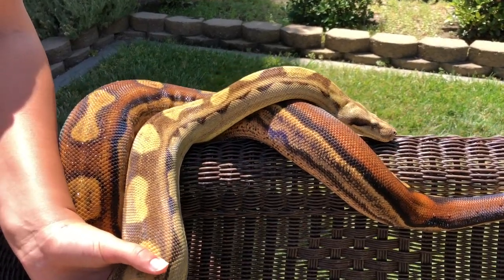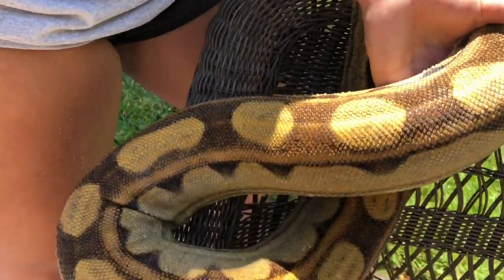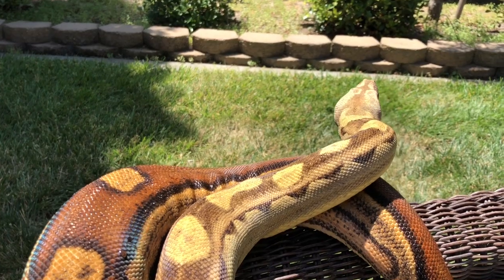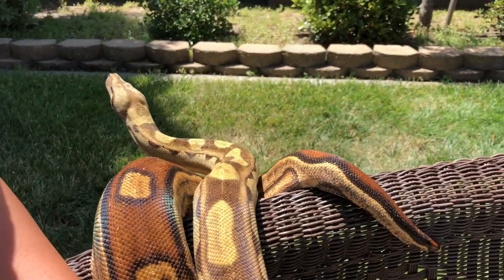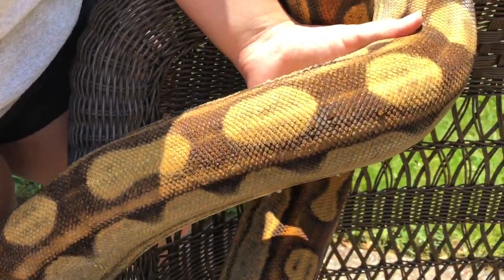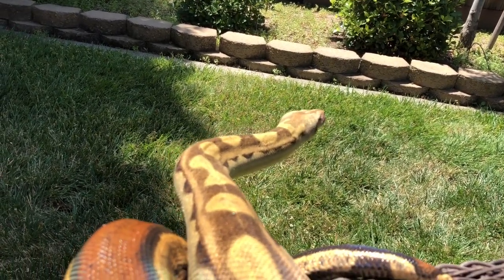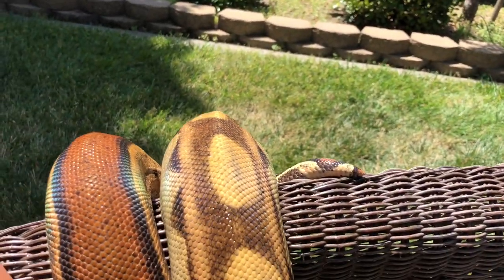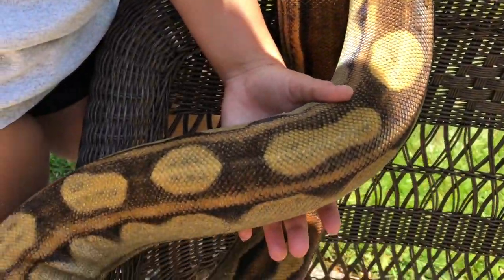Hanging with the big snakes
TAKING THE BIGGER SNAKES OUTSIDE